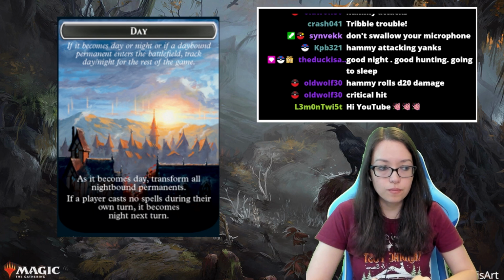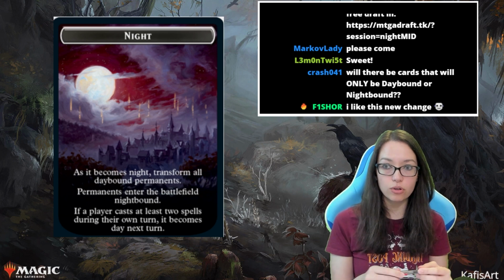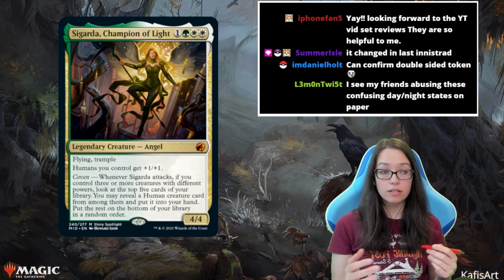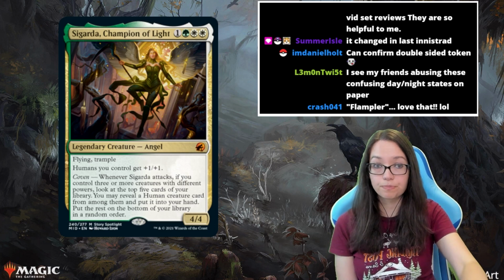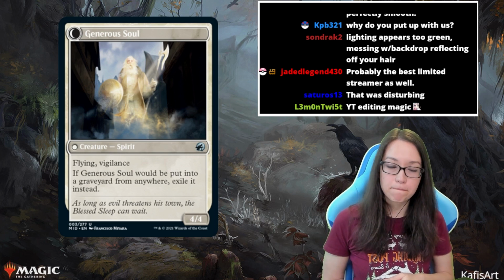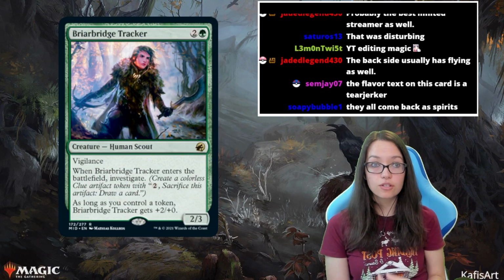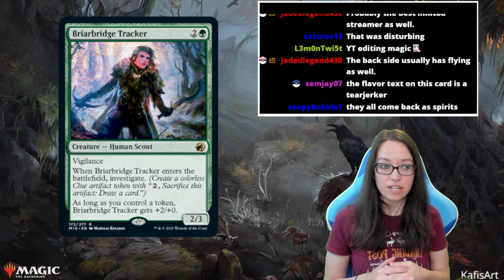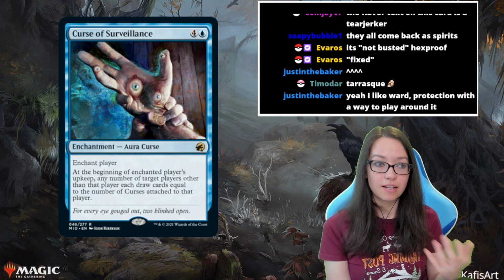Innistrad: Midnight Hunt - Limited Set Review - Introduction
This is the 1st video out of 8 for the Innistrad: Midnight Hunt set review. These videos are based around Limited game play. I will be doing 1-2 set updates once the set is released and we see how the cards actually perform.